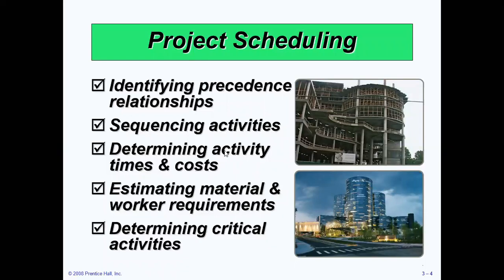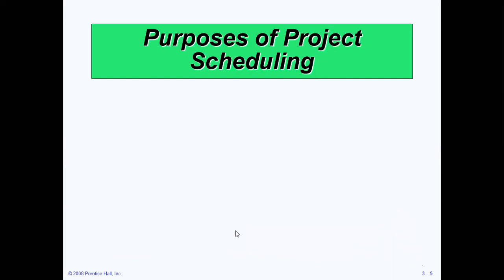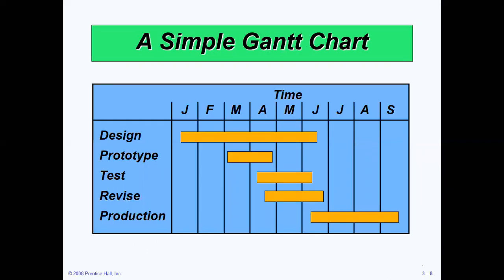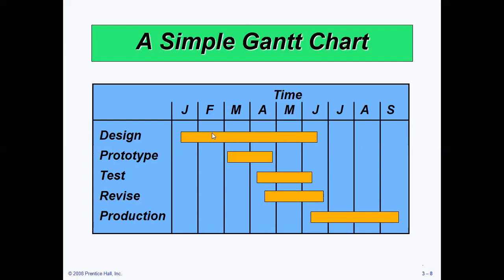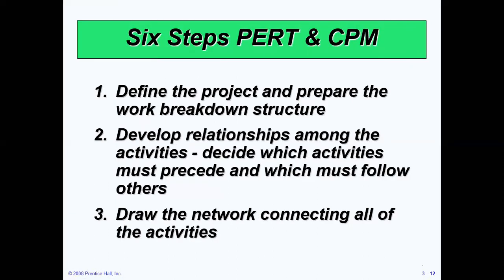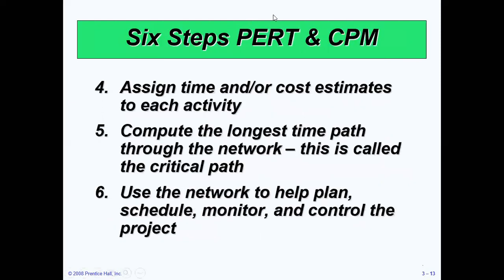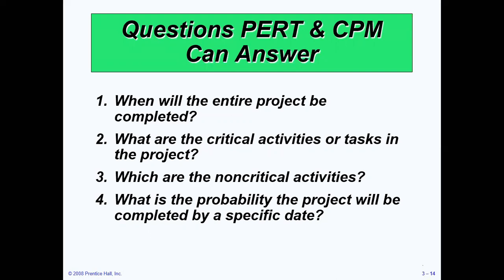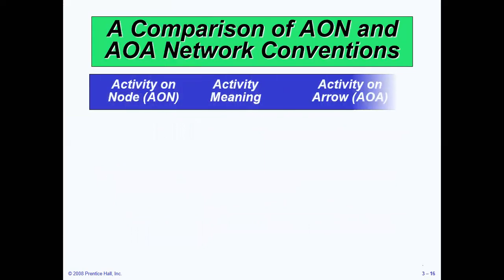Project Schedule Part 1